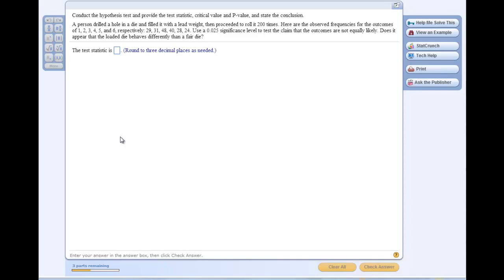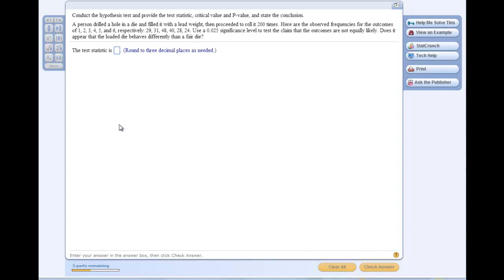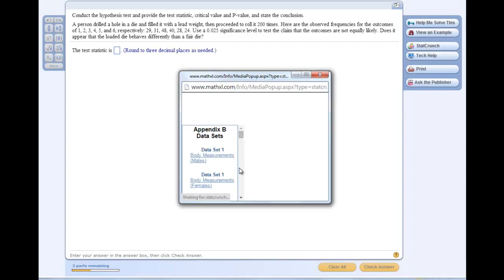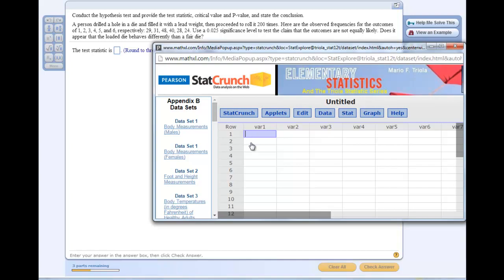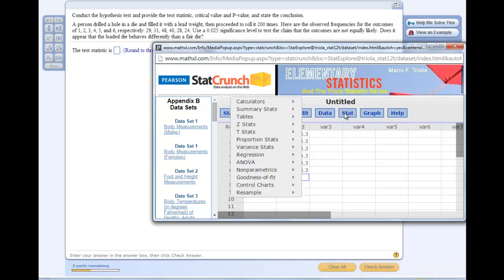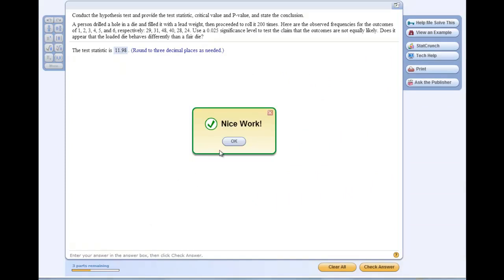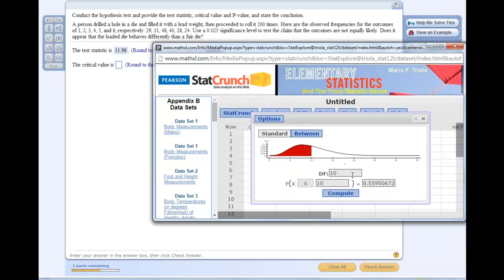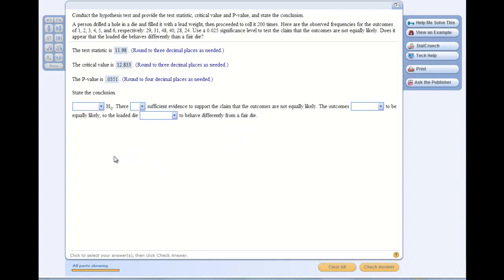chapter 11 GOODNESS OF FIT